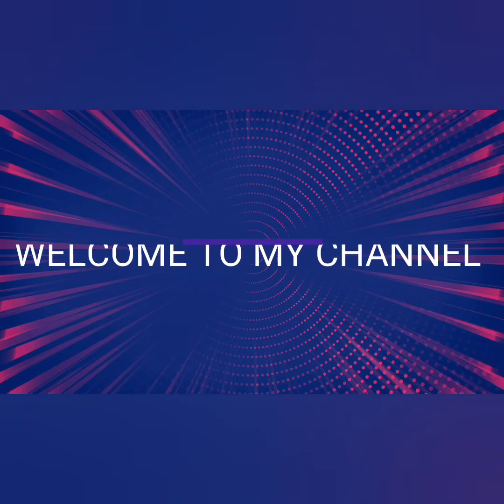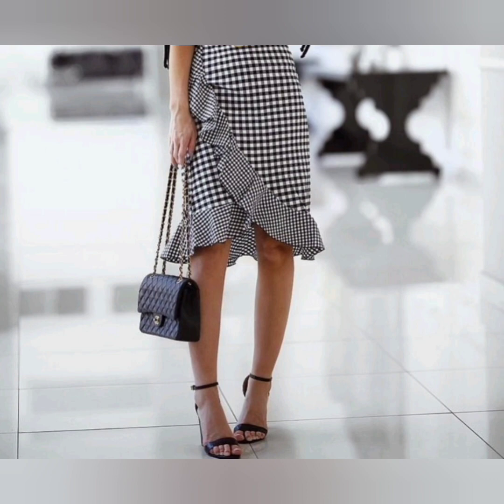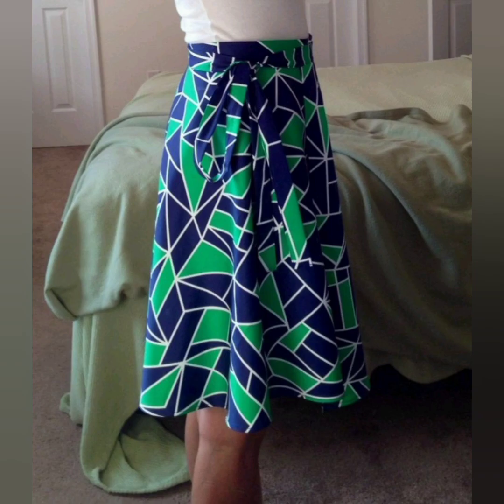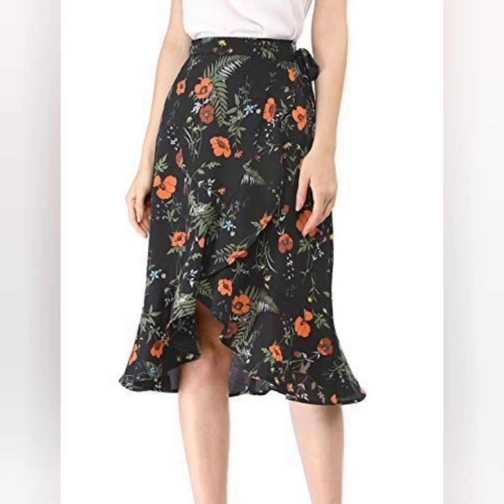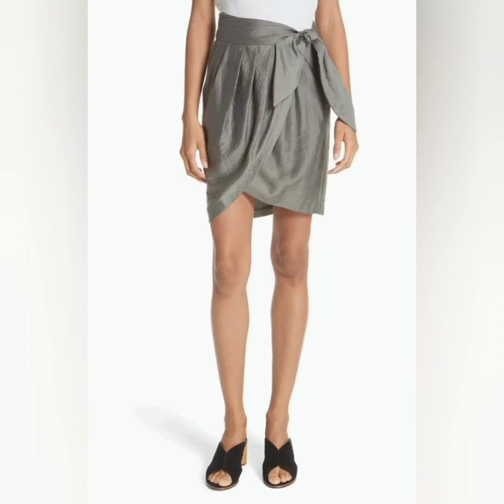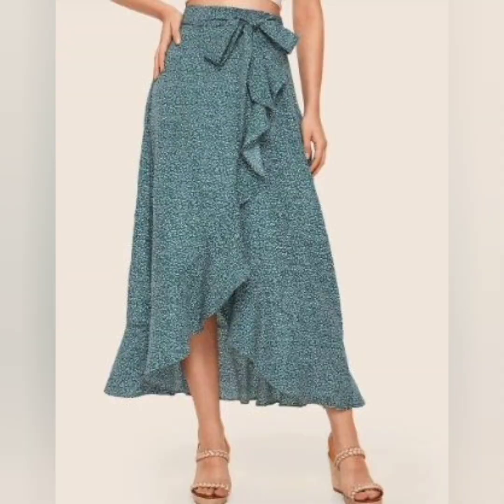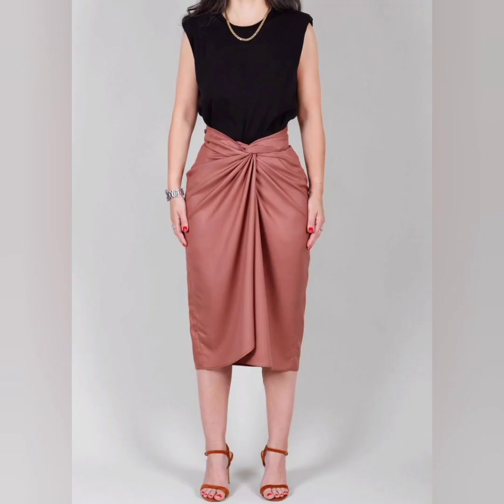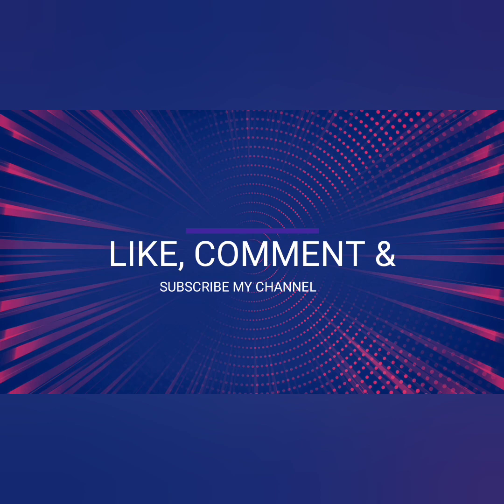80 Ways to Wear a Wrap Skirt for Ladies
Sure! A wrap skirt for ladies is a versatile and stylish piece of clothing that can be tied around the waist, allowing for an adjustable fit and a flattering look. It's a popular choice for casual or dressy occasions, providing comfort and elegance. If you're interested in purchasing one, you can check out various online retailers or local clothing stores for a wide selection of wrap skirts to choose from.

Fashion trends are constantly changing, so the most fashionable wrap skirt for ladies can vary depending on the current styles. However, as of my last update in June 2023, some popular wrap skirt styles included:

1. Floral Wrap Skirt: A flowy and feminine option with a floral pattern, perfect for a breezy summer look.

2. Midi-Length Wrap Skirt: A versatile and elegant choice that falls below the knee, suitable for both casual and more formal occasions.

3. Denim Wrap Skirt: A modern twist on a classic, offering a chic and casual look that pairs well with various tops.

4. Ruffled Wrap Skirt: Adding a touch of flair and playfulness, ruffles can make a wrap skirt more eye-catching and fashionable.

5. Printed Wrap Skirt: A bold and statement-making option with vibrant prints or geometric patterns.

Remember to consider your personal style and body shape while choosing a wrap skirt that suits you best. To find the latest fashionable wrap skirts, you can browse online fashion websites, visit boutique stores, or explore fashion influencer profiles for inspiration.
 However, I can provide you with some general tips on finding a stylish wrap skirt for ladies:

1. **Online Retailers:** Explore popular online fashion retailers that offer a wide range of clothing options. Websites like ASOS, Zara, Nordstrom, or Revolve often have a great selection of stylish wrap skirts.

2. **Fashion Magazines and Blogs:** Check out fashion magazines or browse through fashion blogs to stay updated on the latest trends and discover stylish wrap skirt options.

4. **Reviews and Recommendations:** Read customer reviews to get insights into the fit, quality, and style of the wrap skirt before making a purchase.

5. **Personal Style:** Consider your personal style and body shape when choosing a wrap skirt. Whether you prefer bold prints, solid colors, or specific materials, pick a skirt that complements your fashion taste.

6. **Seasonal Considerations:** Choose fabrics and patterns suitable for the current season. Lighter fabrics like cotton or linen work well for summer, while heavier materials like wool or suede are better suited for colder months.

7. **Versatility:** Look for a wrap skirt that can be dressed up or down, allowing you to create various looks for different occasions.

Remember that fashion is subjective, and what you find stylish might differ from others' preferences. Trust your instincts and choose a wrap skirt that makes you feel confident and comfortable. Happy shopping!